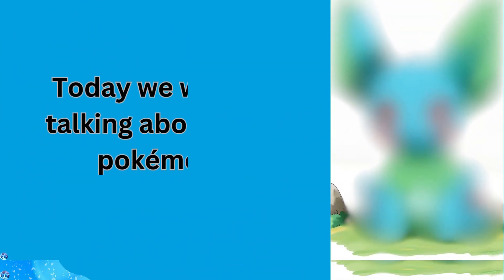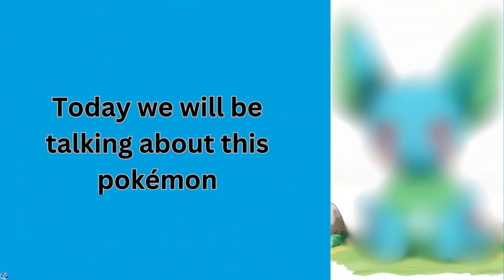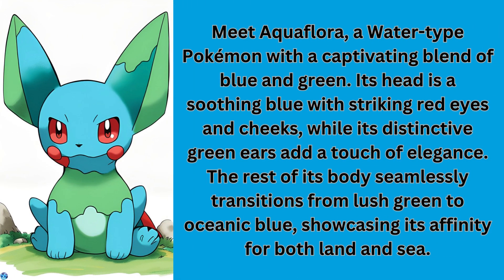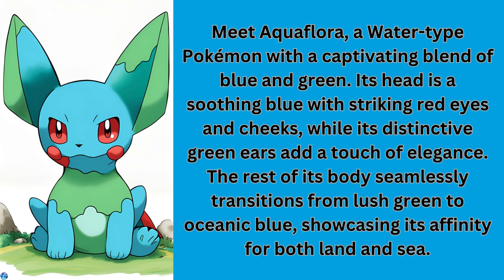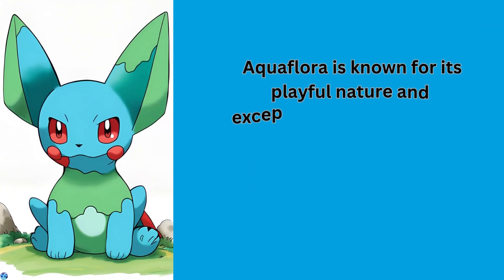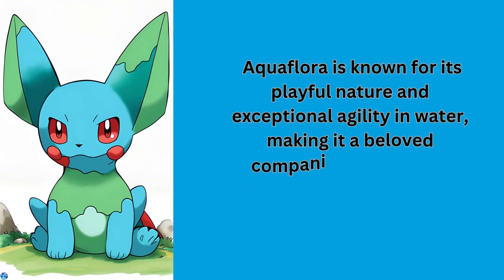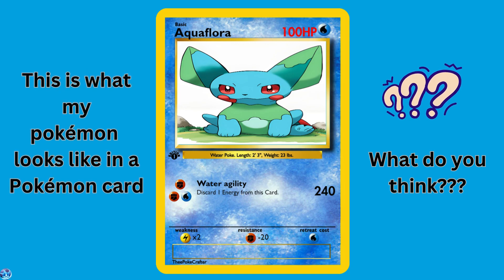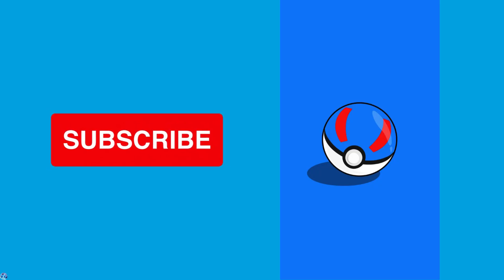The Best Pokemon You Will See!!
SUBSCRIBEEEEE FOR MORE